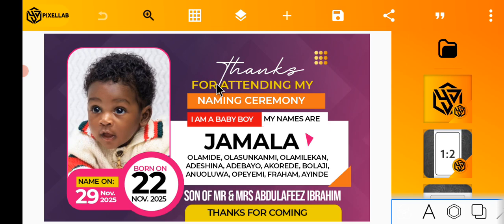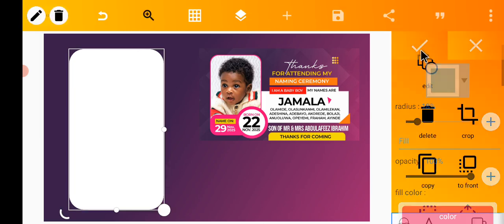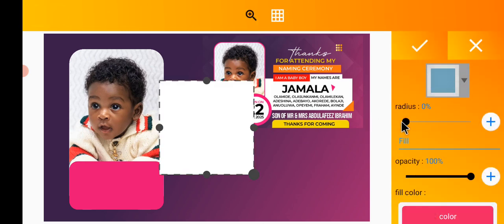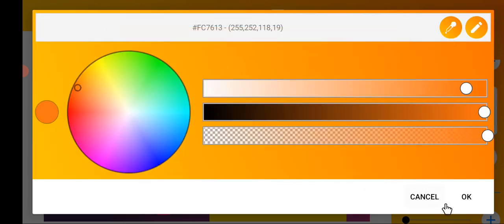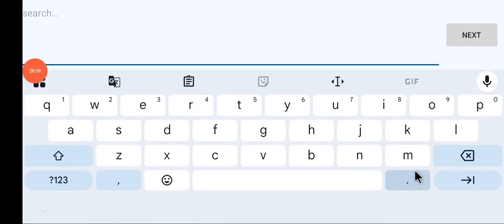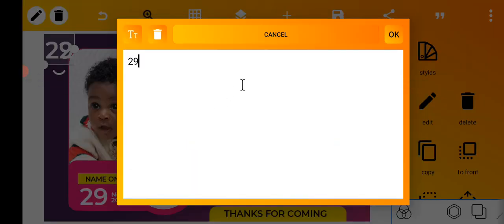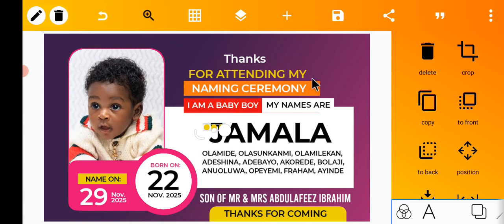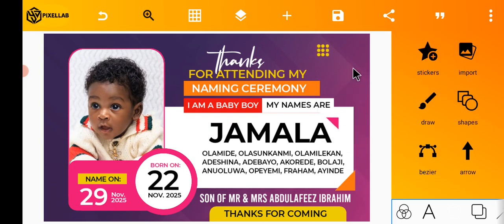How to Create a naming Ceremony Banner Design || Pixellab Process